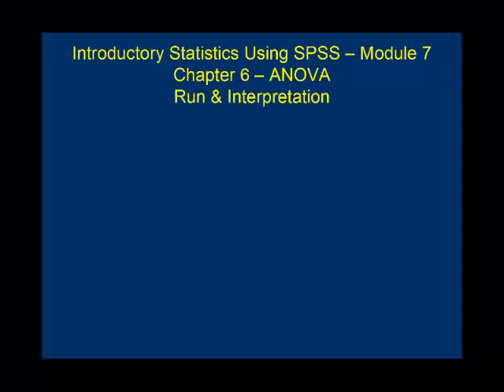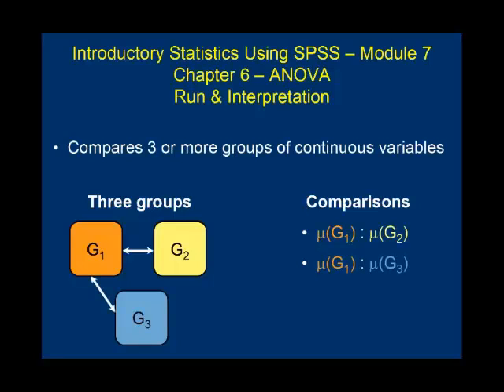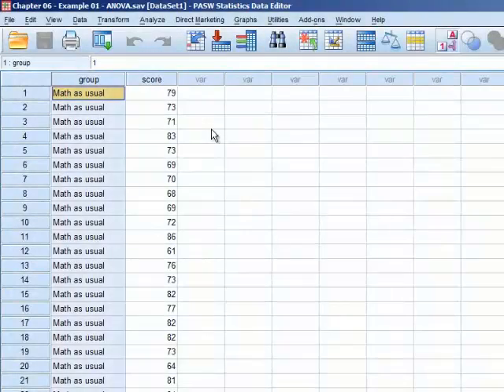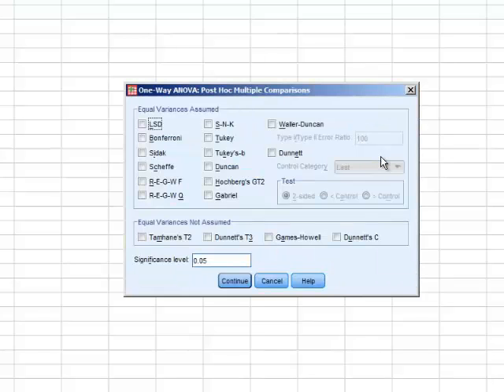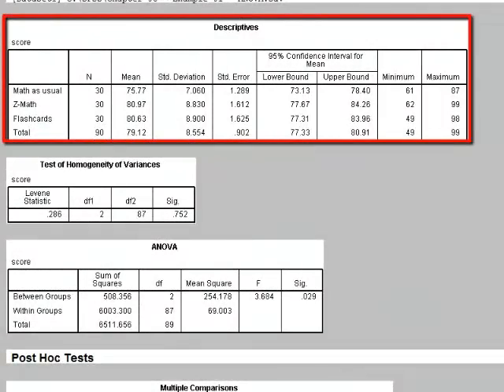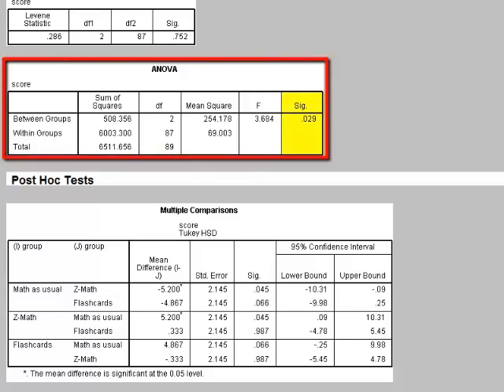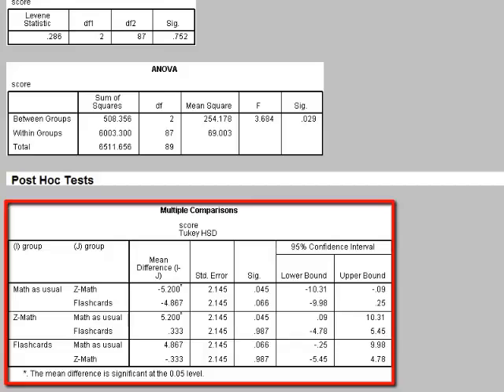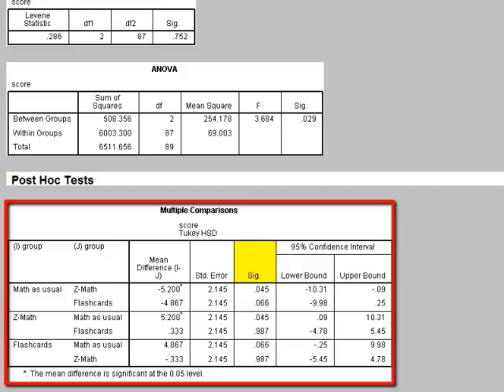Introductory of statistic using SPSS module 7